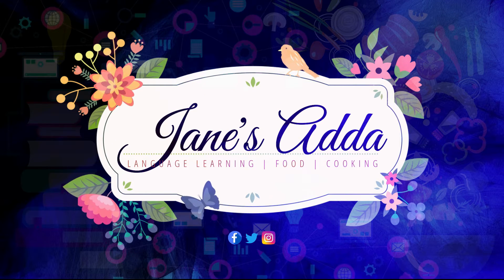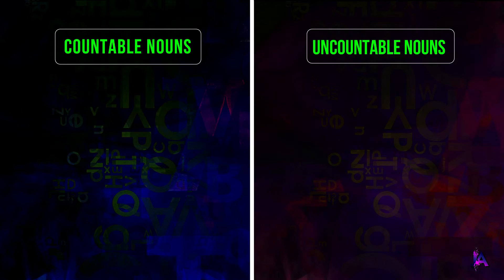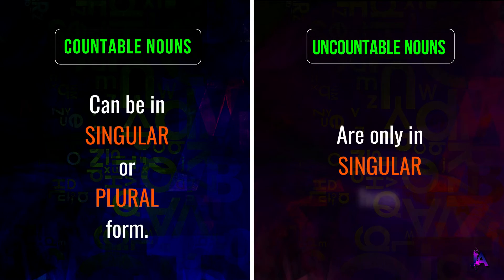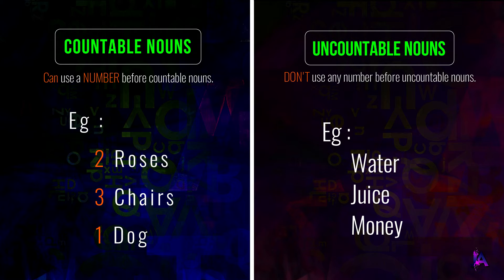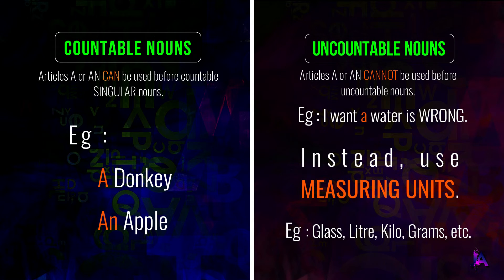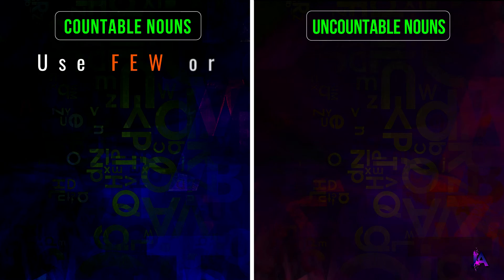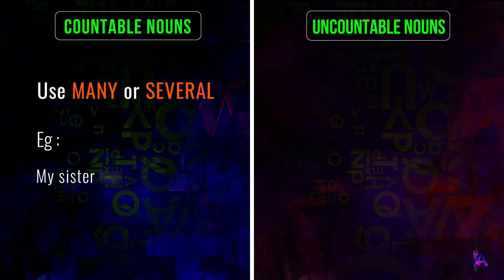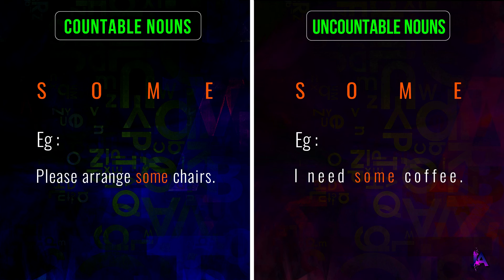ENGLISH GRAMMAR | TYPES OF NOUNS | COUNTABLE & UNCOUNTABLE NOUNS | LESSON 4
Hi…

VIDEOS on this channel are SPECIALLY DESIGNED for INDIAN and INTERNATIONAL STUDENTS & PROFESSIONALS of various GLOBAL BOARDS… prepared by a passionate teacher and content creator with over ten years of experience.

I HOPE MY CHANNEL WILL PROVE TO BE A VALUABLE RESOURCE FOR ALL STUDENTS…